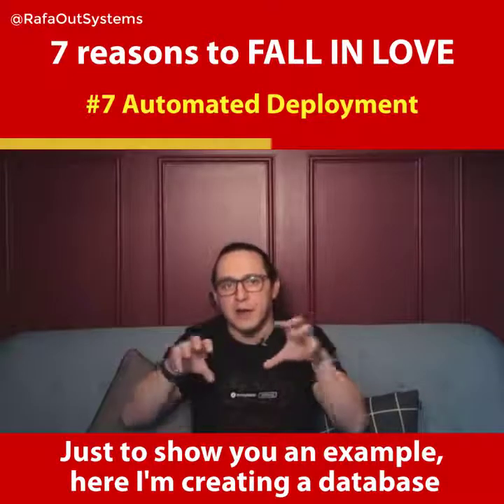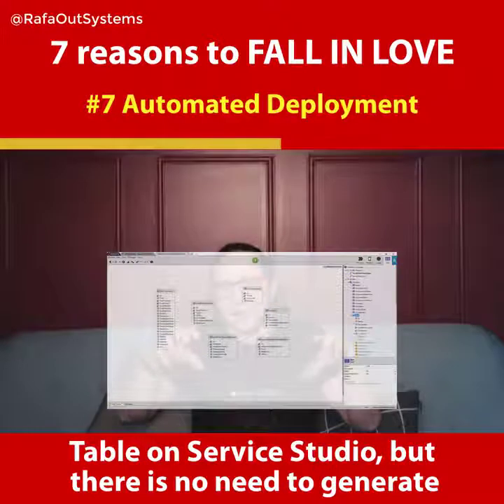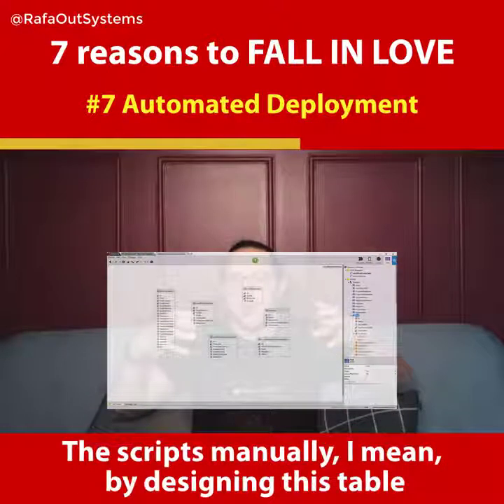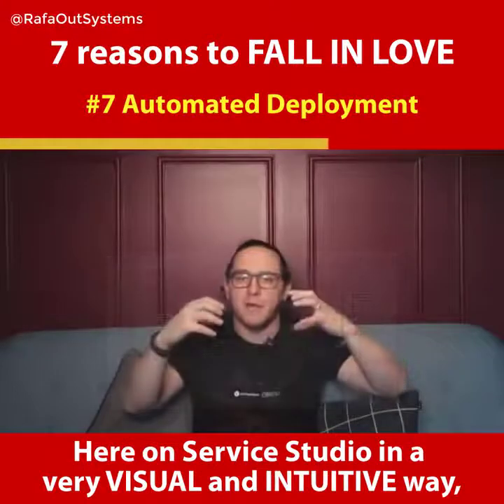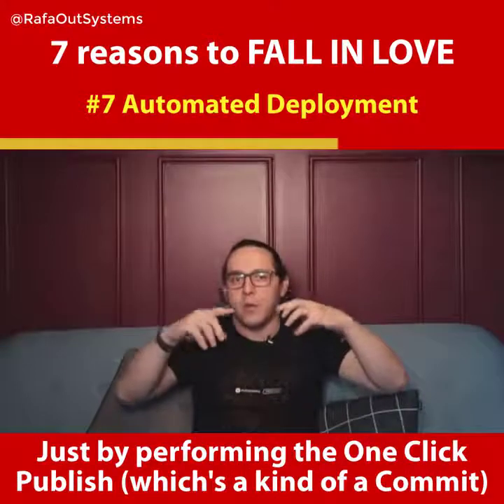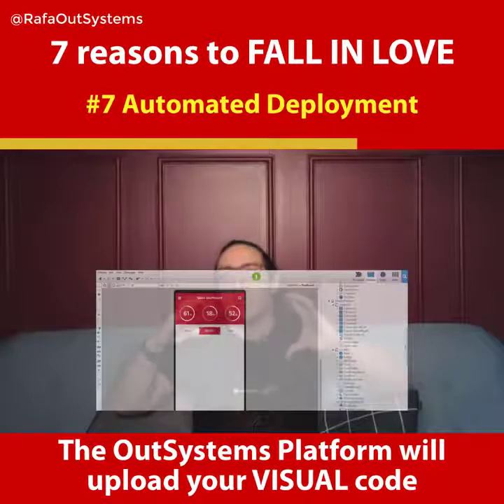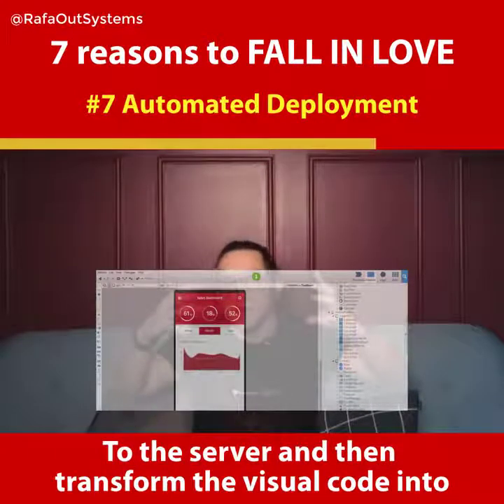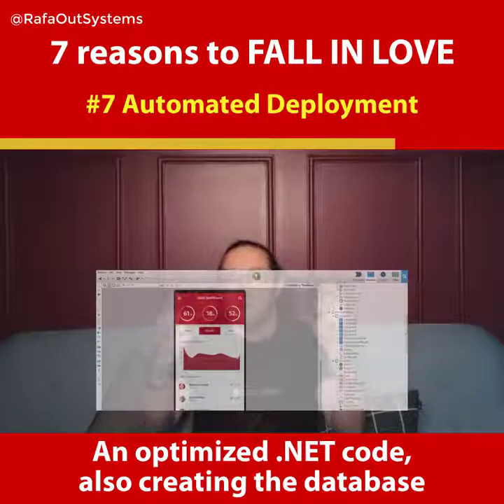#7 Automated Deployment - 7 Reasons to Fall in Love with OutSystems Platform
Automated Deployment is one of the reasons that made me fall in love with the OutSystems Platform